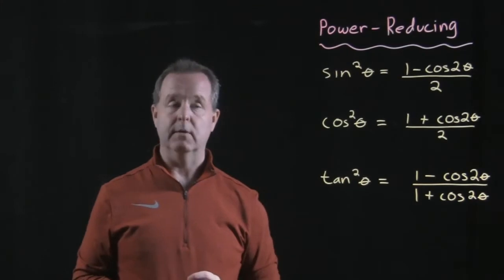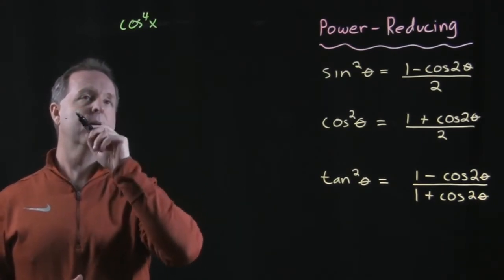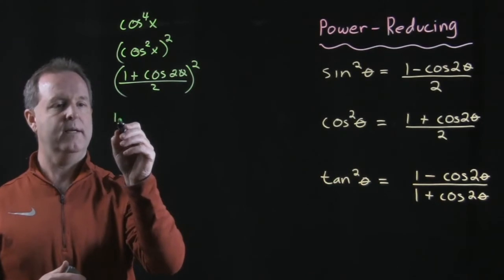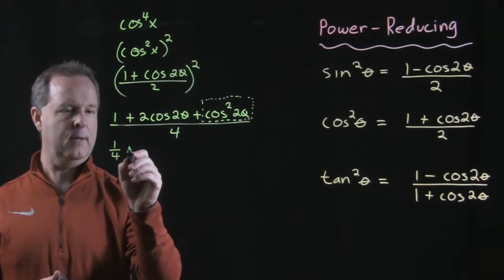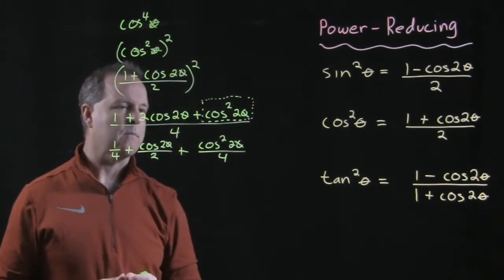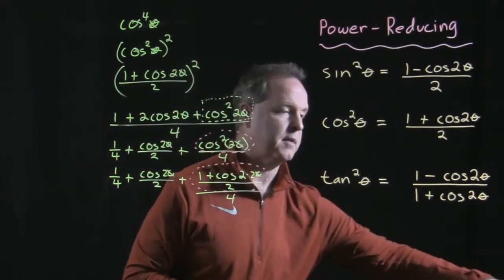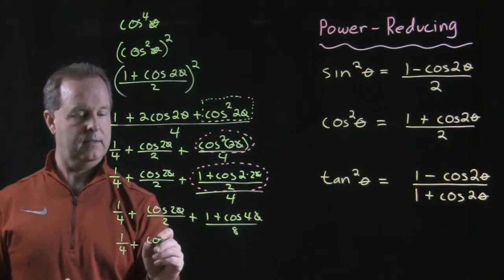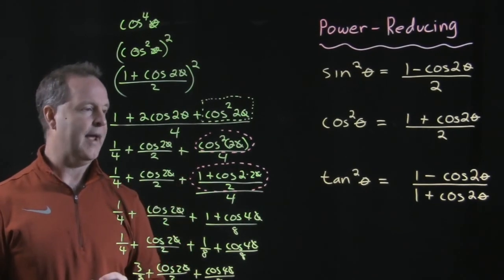Power-Reducing Formulas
6.3.2 Double-Angle, Power-Reducing, and Half-Angle Formulas
Analytic Trigonometry